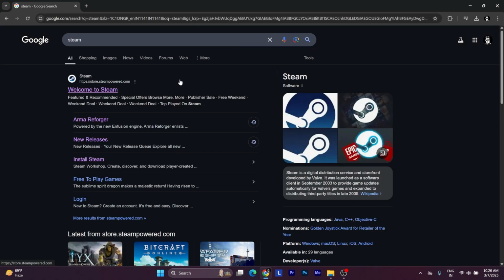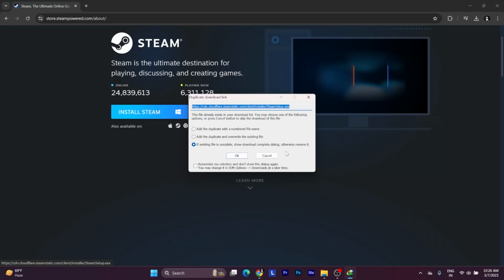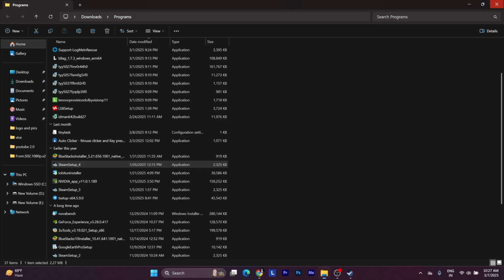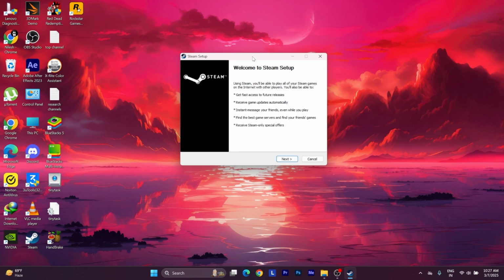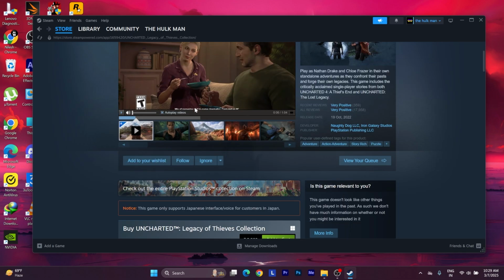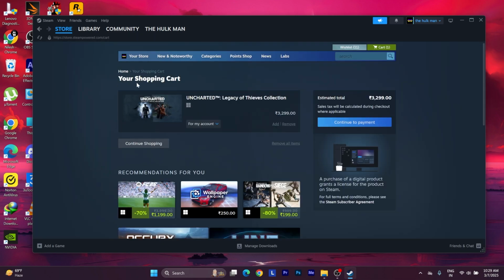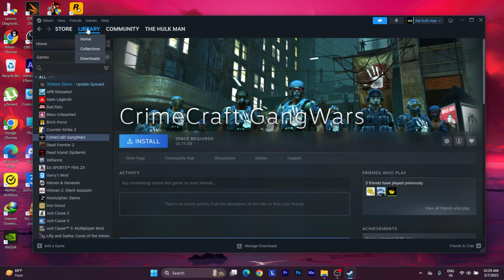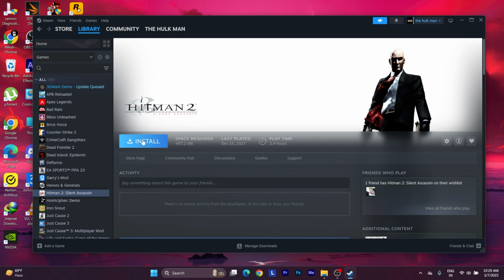How to Download Uncharted 4 on your windows Pc/ laptop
In this video I will teach you guys How to Download Uncharted 4 on your windows Pc/ laptop